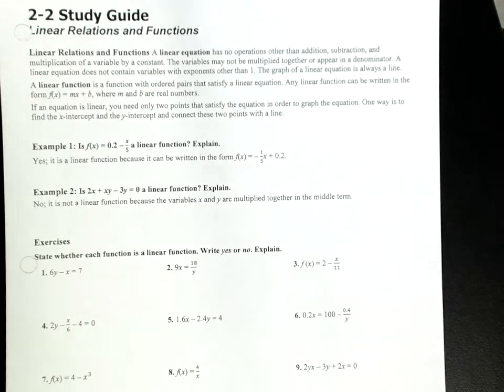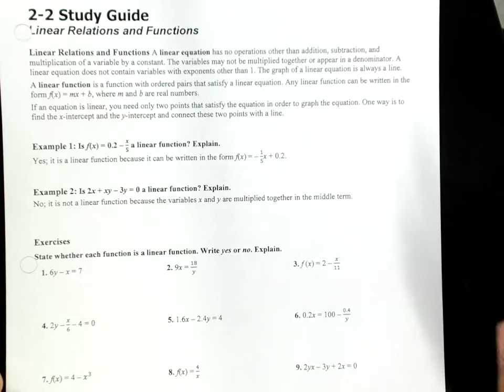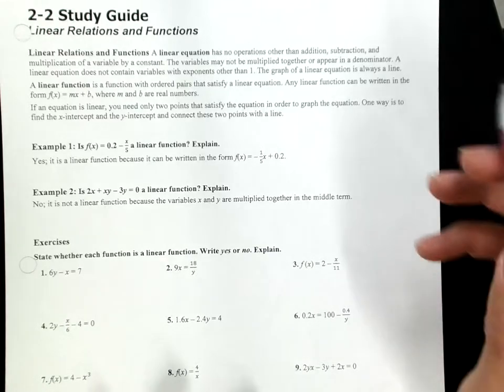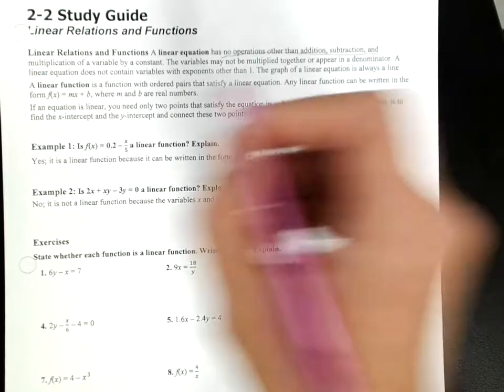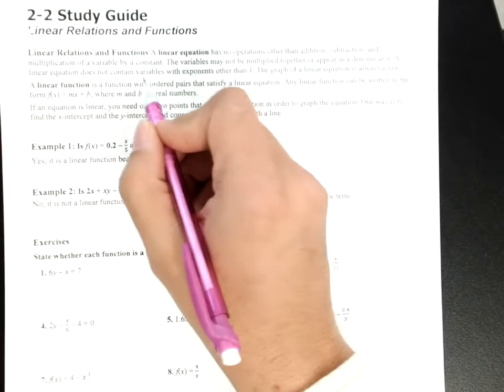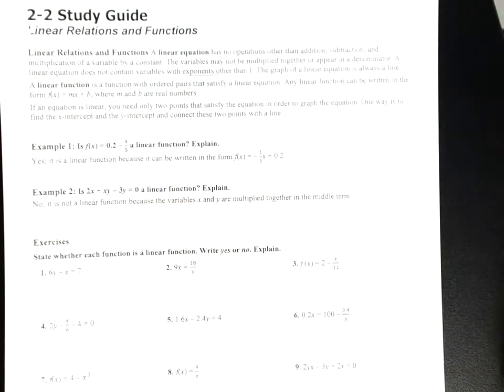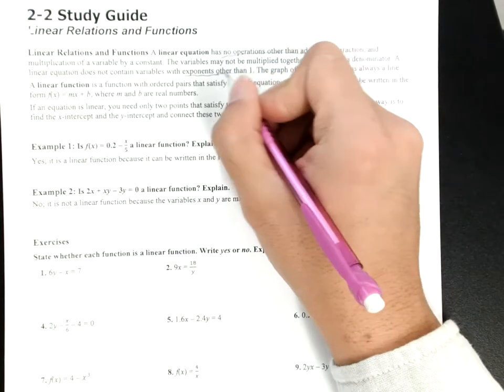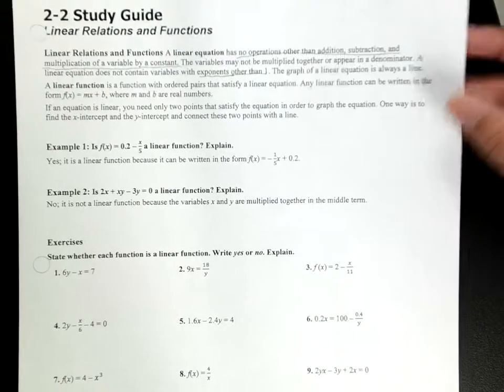Linear Relations and Functions